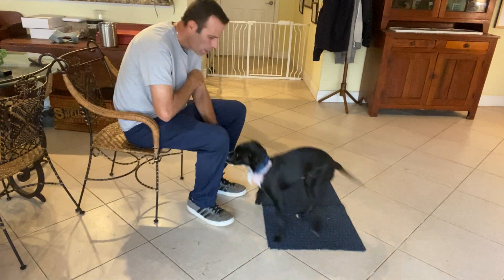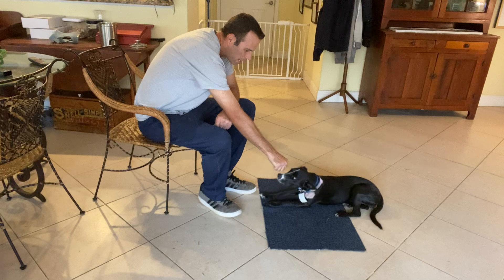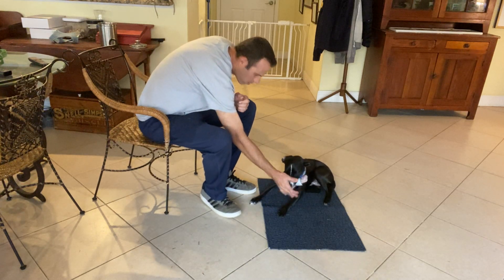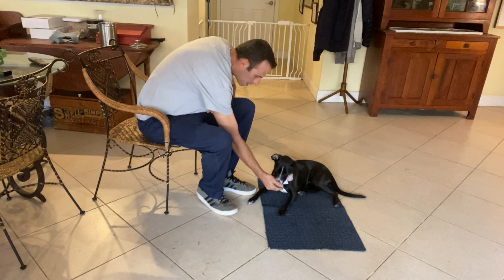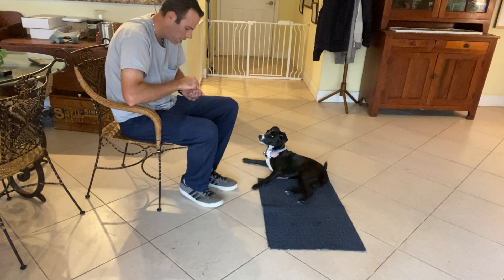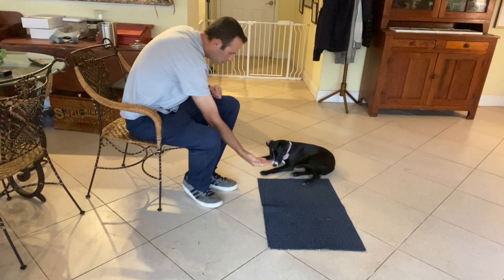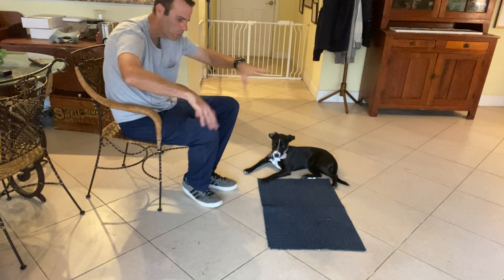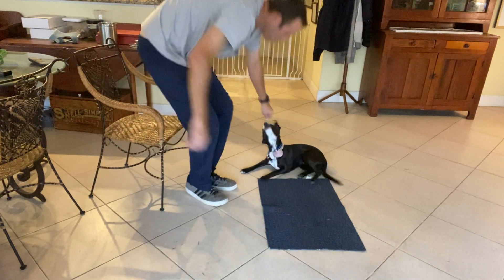Mylee Leave It 0319 1